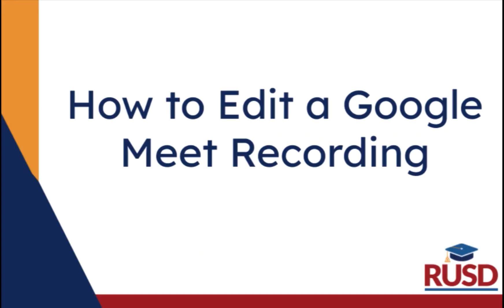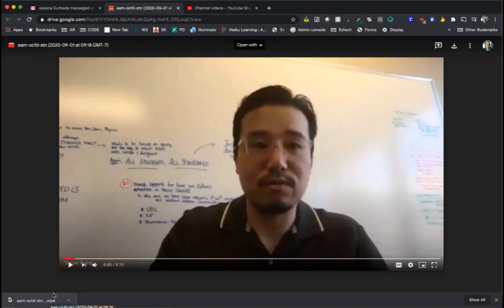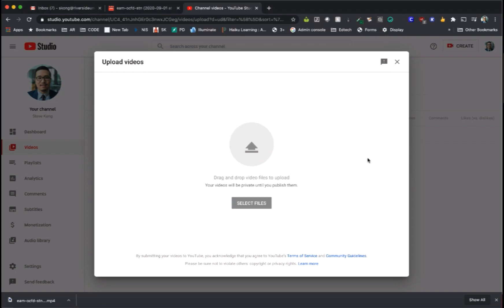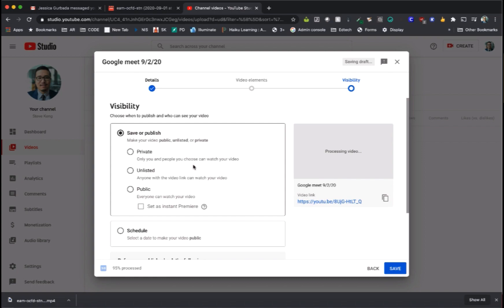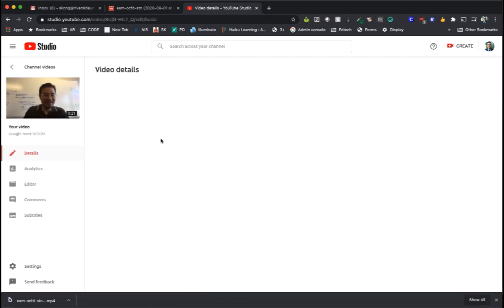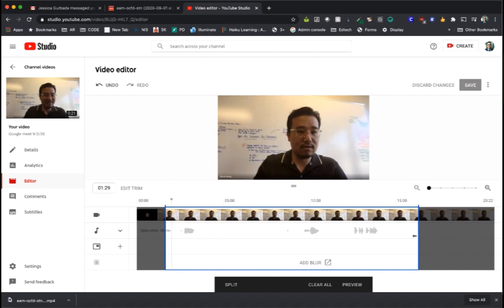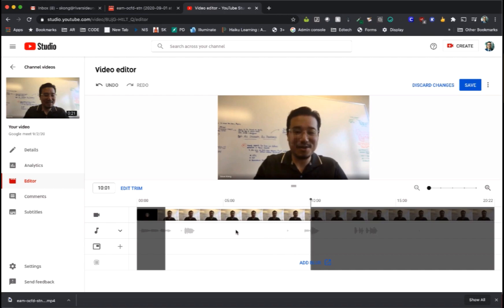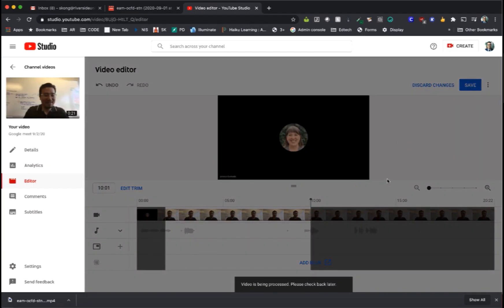How to Edit a Google Meet Recording with YouTube Editor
If you need to cut parts out of your Google Meet recording follow these steps.